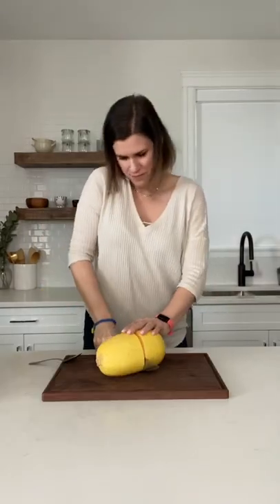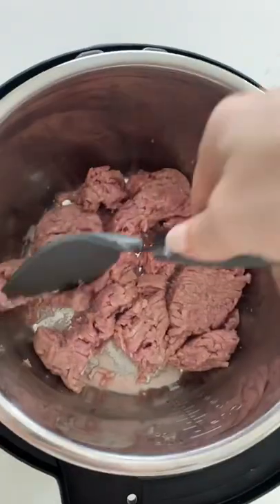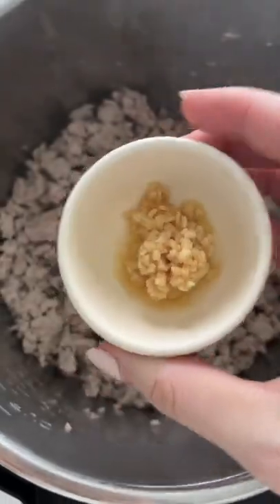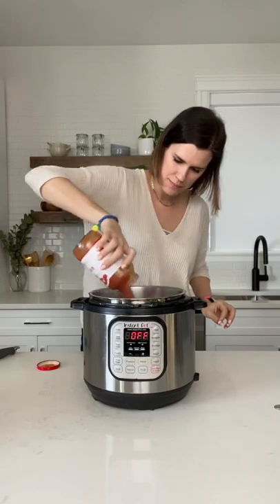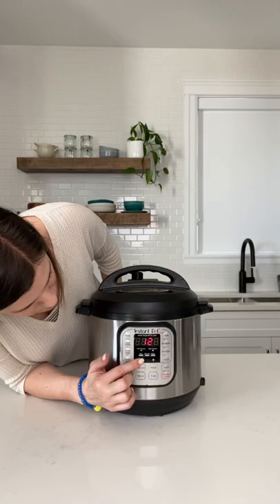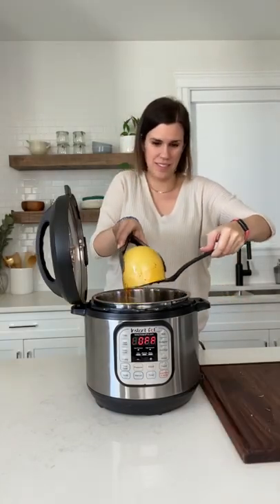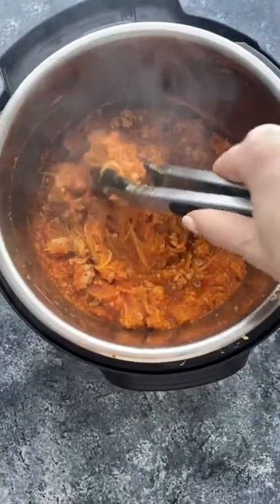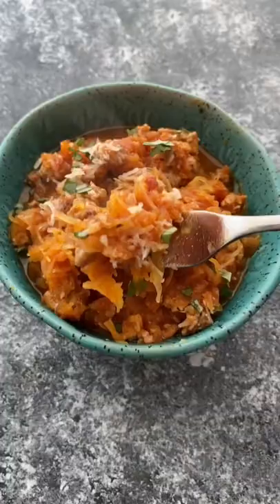Double Duty Dinner 🍝Spaghetti Squash and Meat Sauce Cook Together!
When it comes to dinner, one pot is where it's at! This recipe is filling, yet packed with veggies, and you only need to wash up your Instant Pot afterwards. Printable Recipe